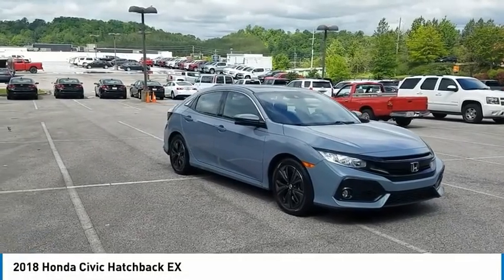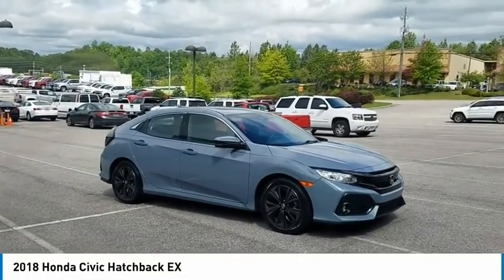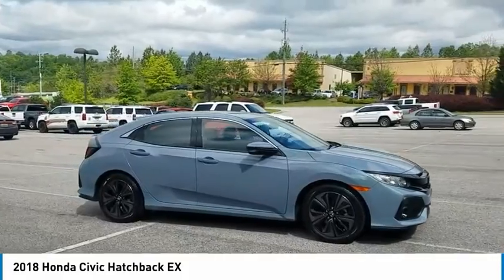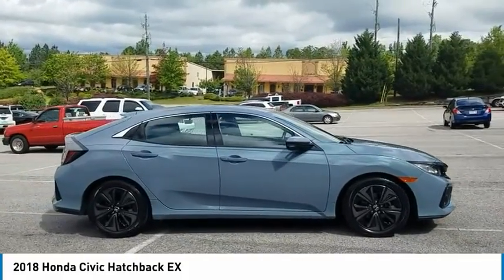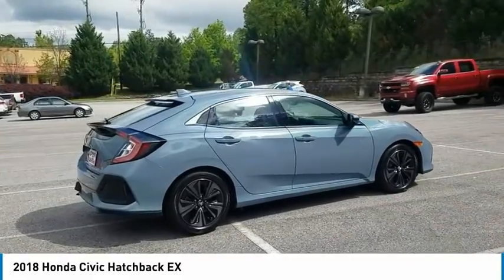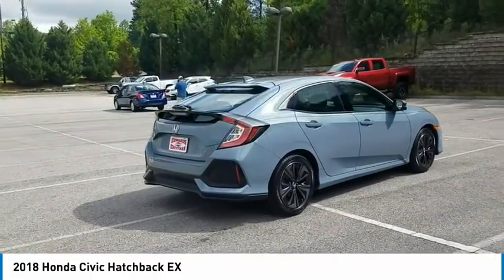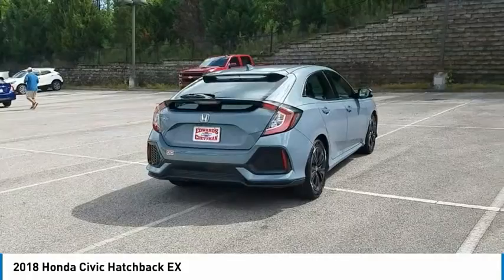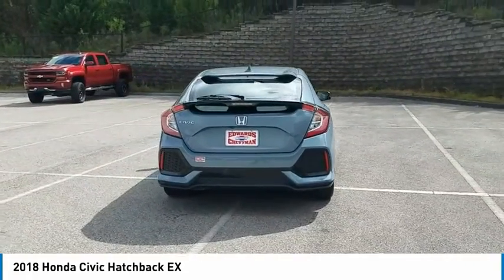2018 Honda Civic Hatchback Live JU200839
2018 Honda Civic Hatchback EX

Recent Arrival! Edwards Chevrolet 280 is Proud to offer you this Exceptional 2018 Honda Civic, Appointed with the EX Trim and is finished in Gray over Cloth inside. Highlight features include Civic EX w/Honda Sensing, 4D Hatchback, Cloth, ** NON SMOKER UNIT **, !! BEST COLOR COMBINATION !!, !! LOW MILES !!, $$ EVERYONE WINS WITH THE CHEVYMAN $$ WOW!! THAT'S A LOW PRICE!!! :-) (-:, (-: ***RARE RARE RARE*** THAT'S HOW WE LIKE IT!!! GET IT WHILE IT'S HOT!!! :-), And 1 OWNER CLEAN AUTOCHECK VEHICLE HISTORY REPORT Alloy wheels and Power moonroof And it is ready for your consideration today!brbrbrPriced below KBB Fair Purchase Price!brbr31/40 City/Highway MPGbrbrAwards:br * 2018 KBB.com Brand Image Awards * 2018 KBB.com 10 Most Awarded BrandsbrKelley Blue Book Brand Image Awards are based on the Brand Watch(tm) study from Kelley Blue Book Market Intelligence. Award calculated among non-luxury shoppers.  Kelley Blue Book is a registered trademark of Kelley Blue Book Co., Inc.brbrEdwards Chevrolet-280 in Birmingham, AL, also serving Tuscaloosa, AL and Montgomery, AL is proud to be an automotive leader in our area. Since opening our doors, Edwards Chevrolet-280 has kept a firm commitment to our customers. We offer a wide selection of vehicles and hope to make the car buying process as quick and hassle free as possible PLUS Lower city taxes on purchases.